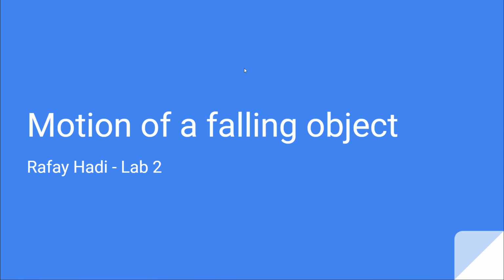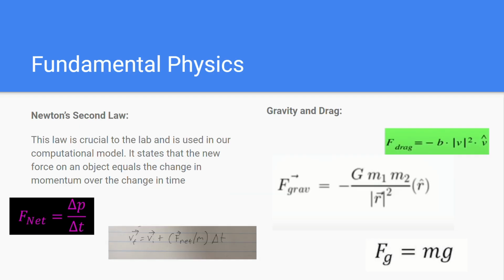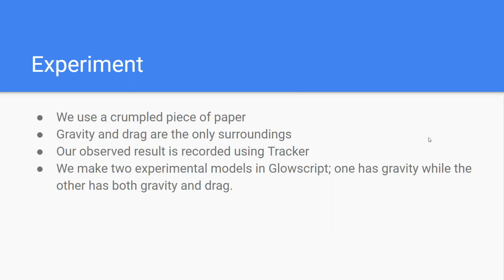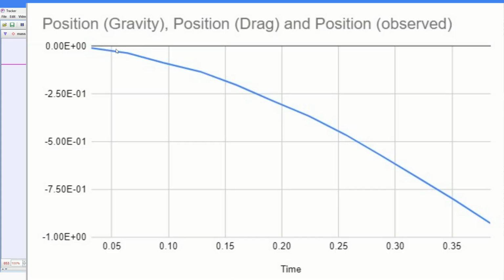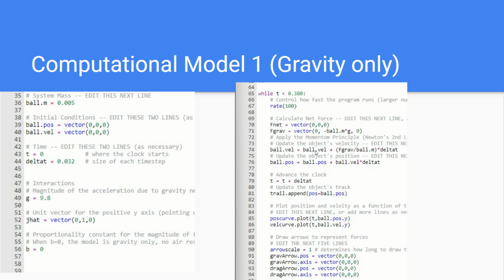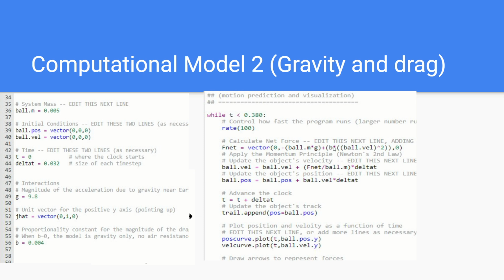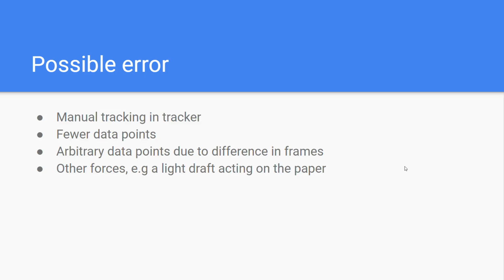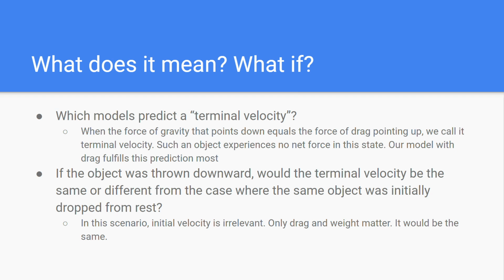Physics 2211 Lab 2